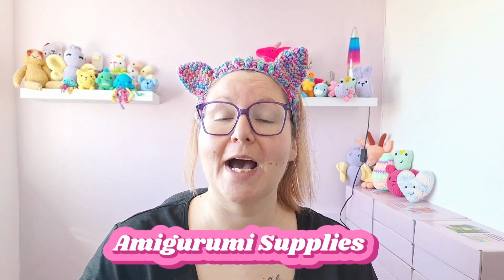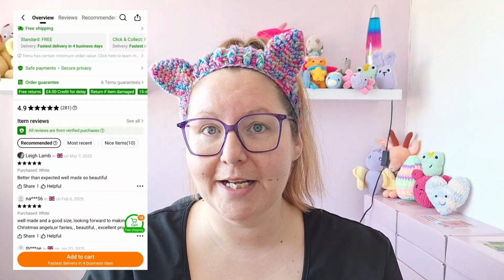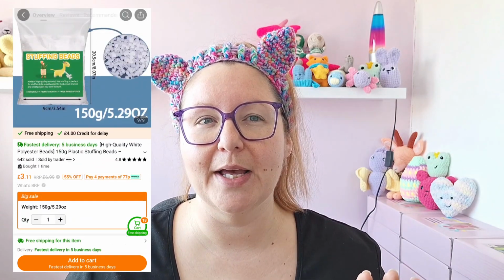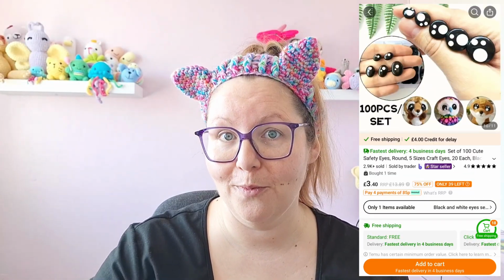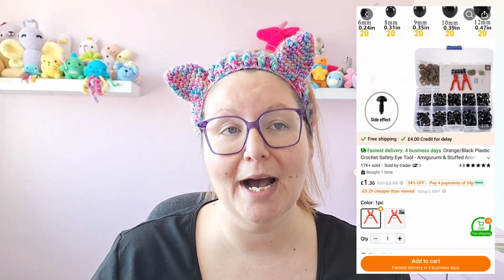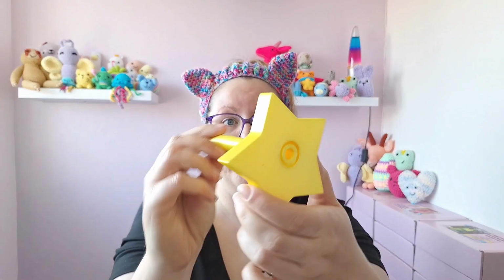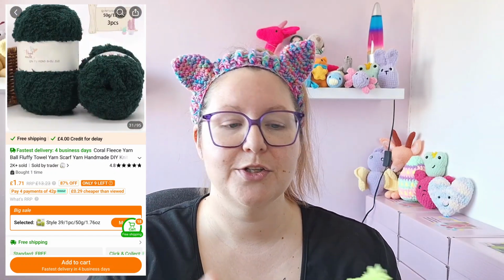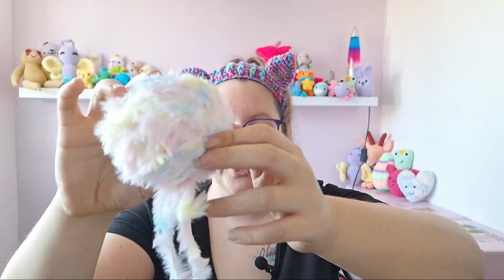Temu Crochet Haul! Have I Wasted My Money (Again!)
Join me as I unravel Temu's crochet haul and give an honest review of yarn, amigurumi supplies, safety eyes, and broken tools! If you're a crochet enthusiast, you don't want to miss this!

You can find these categories in this video!

Amigurumi props - 01:04
Stuffing - 03:40
Safety Eyes - 04:30
Amigurumi tool - 07:34
I got scammed! - 09:02
Yarn - 10:48